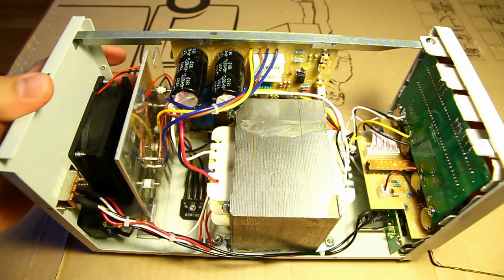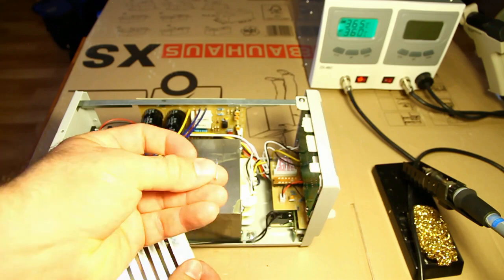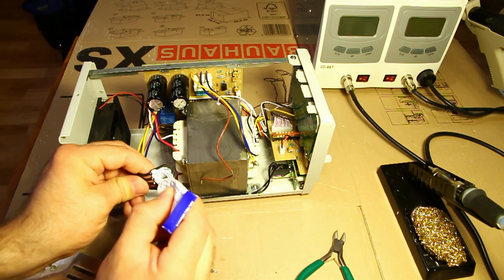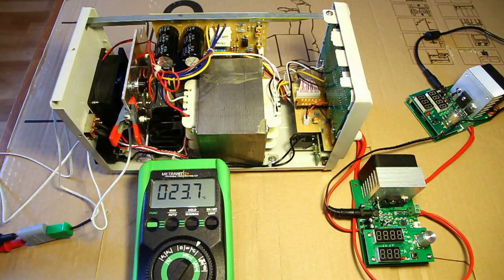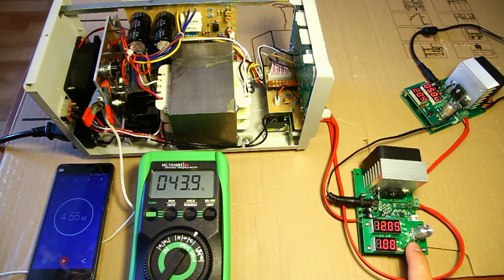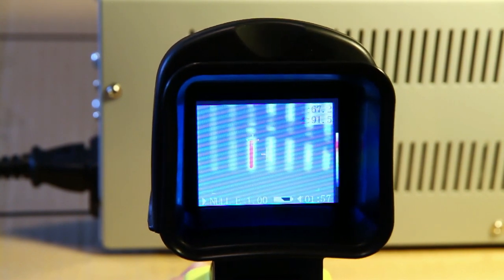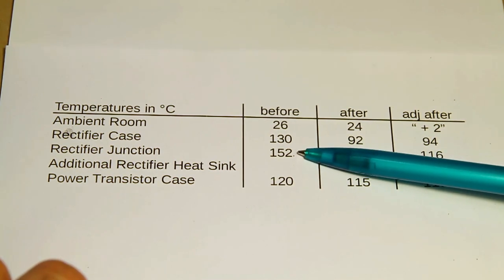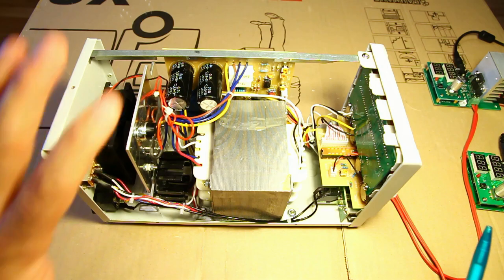Lavolta BPS-305 - Two Cheap Thermal Mods - To Keep it Cool and Quiet #018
To improve my cheap Lavolta BPS-305 power supply i install two very cheap parts. Afterwards I run another thermal load test to see if the mods worked out.